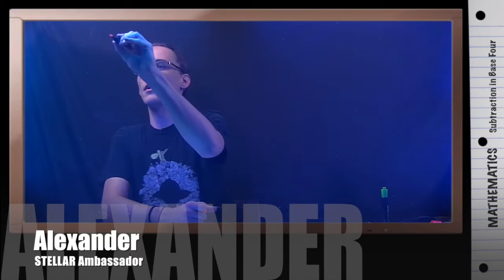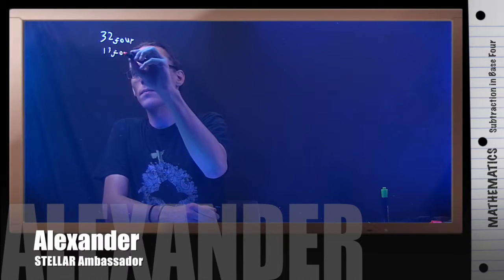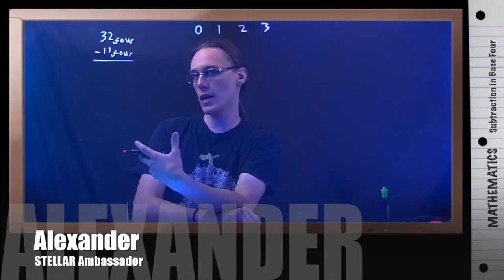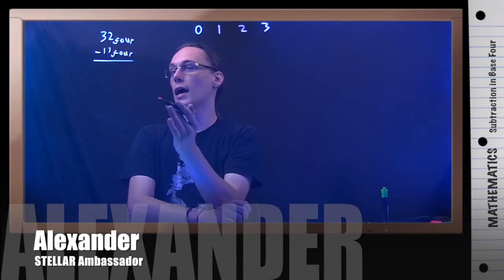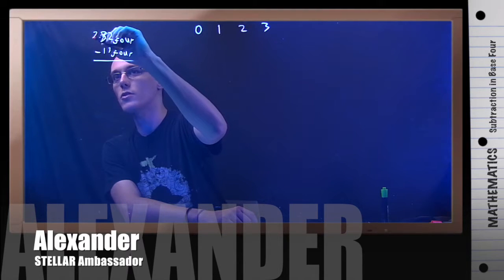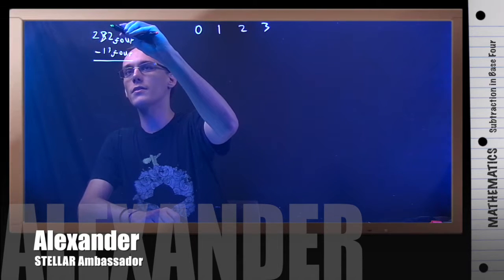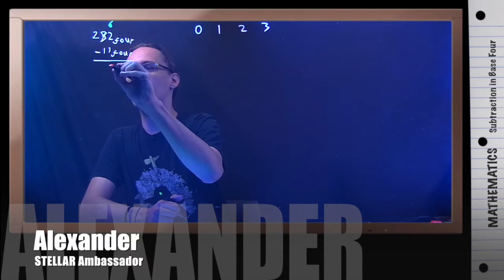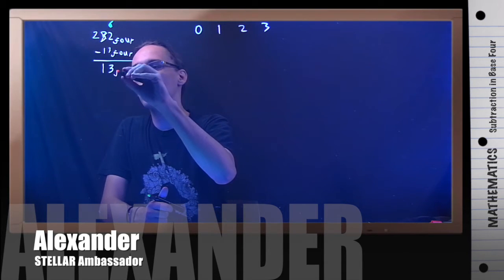DAQ - Subtraction in Base Four